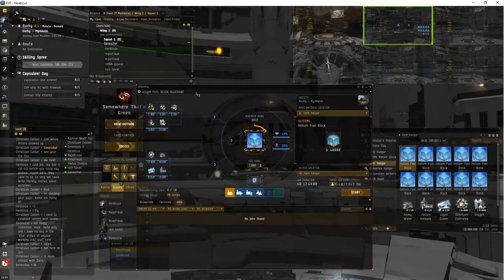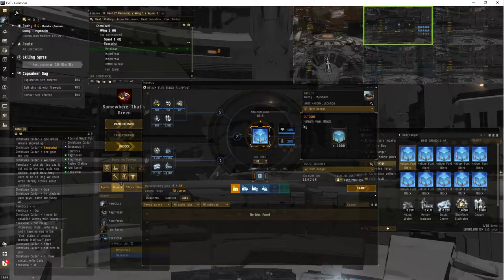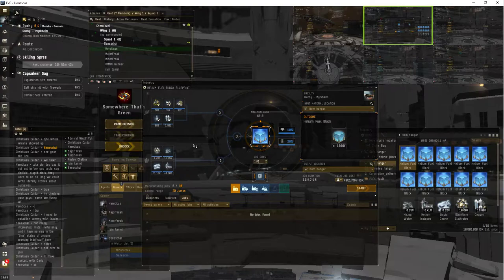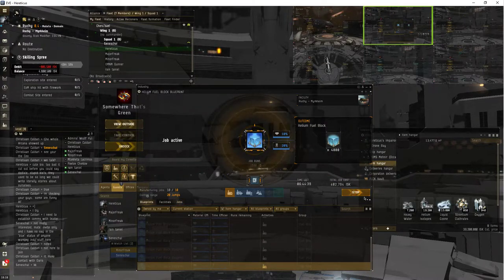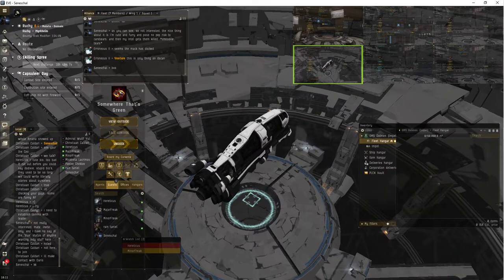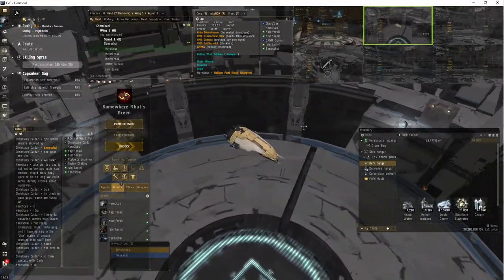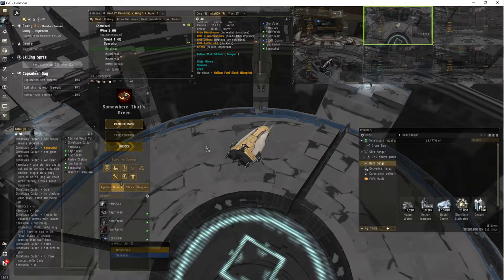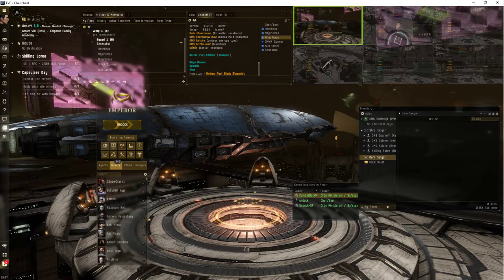Eve online - Fuel Block Blog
just got that low fuel notification annoyance, so dealt with that. right, back to other steam games.

cost me about 5m isk ish to build 10 jobs of 100 runs each, and i saved about 40m isk by building it at a low sec azbel instead of the low sec DED station i keep all my stuff for building at.